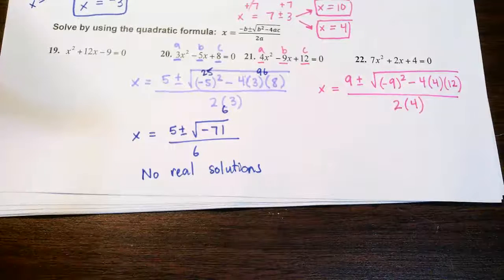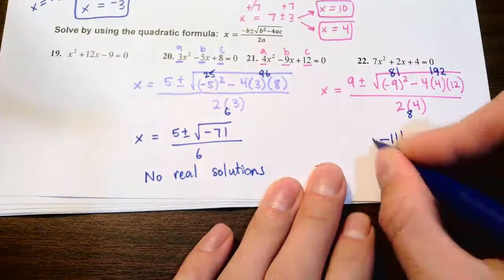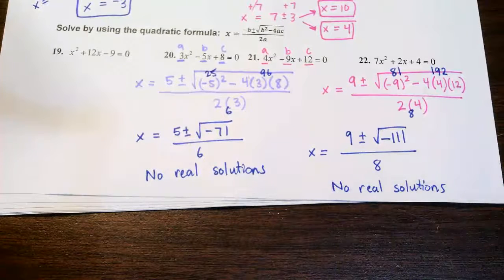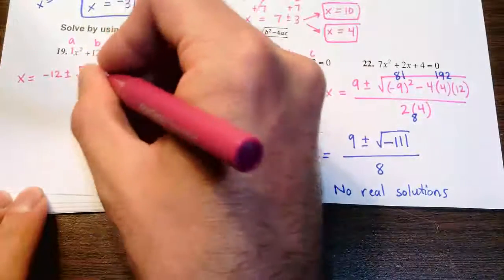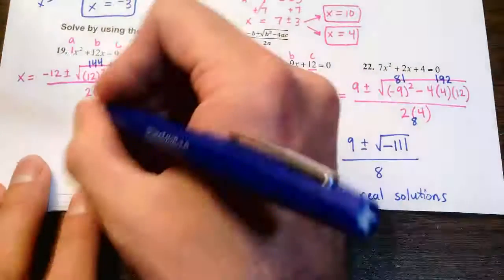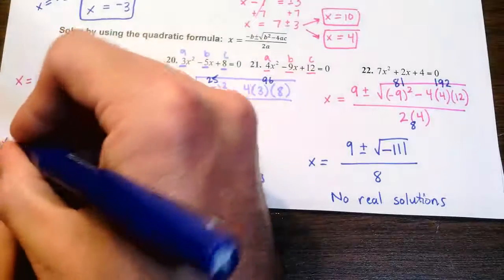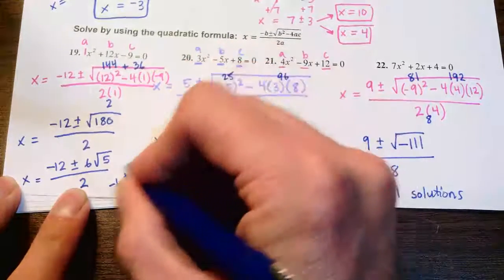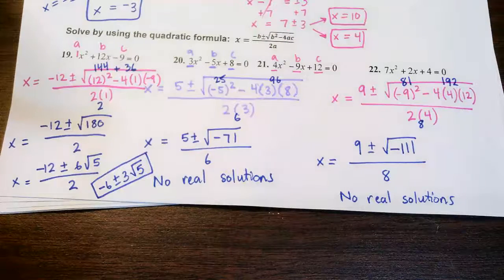AP Prep Geometry Page C part 4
Solving quadratics with the quadratic formula